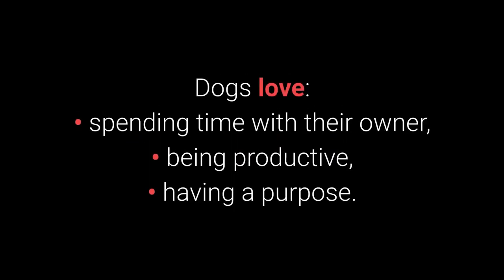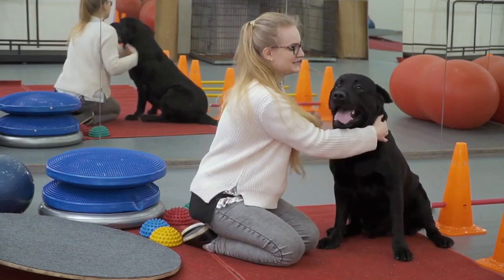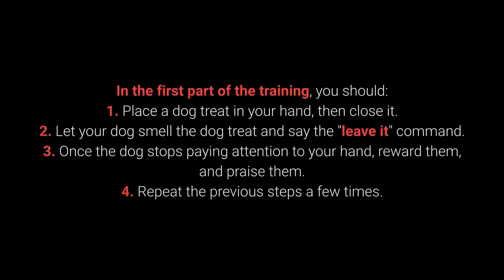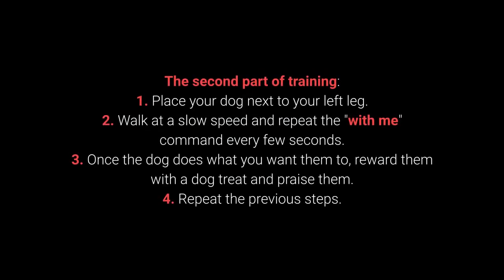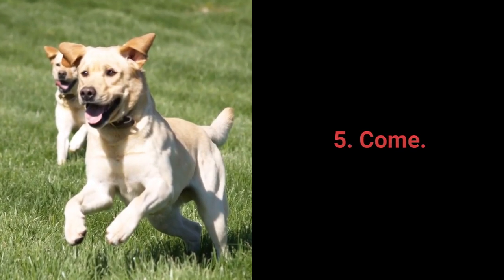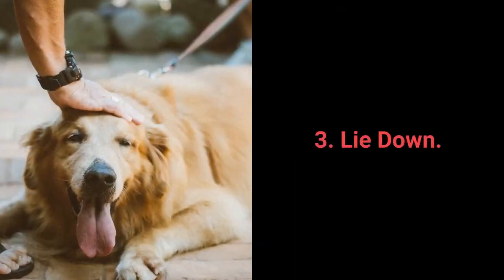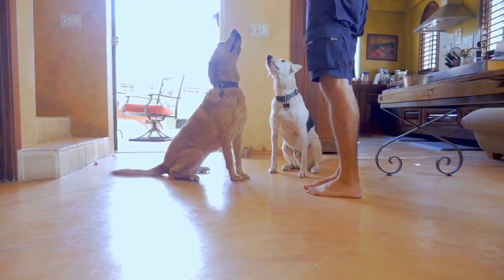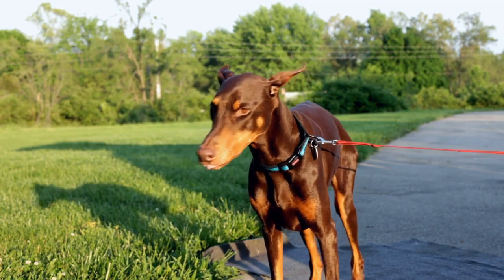Training 10 Essential Commands Every Dog Should Know!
Hello everyone,
In this video will you get trained 10 essential dog commands that every dog should now.

If you want a dog training for you and your dog than is the link below perfect for you. This link is the best dog training in the whole world.